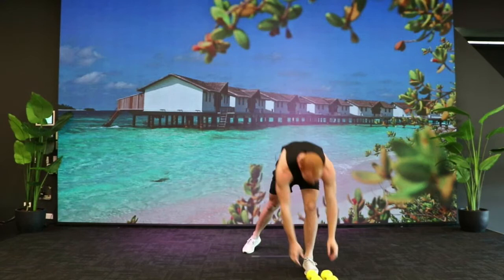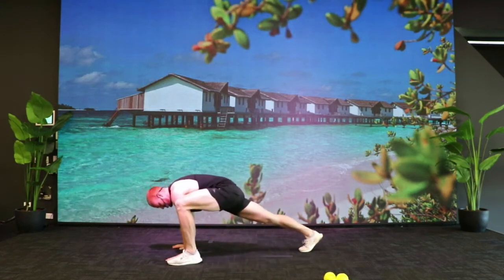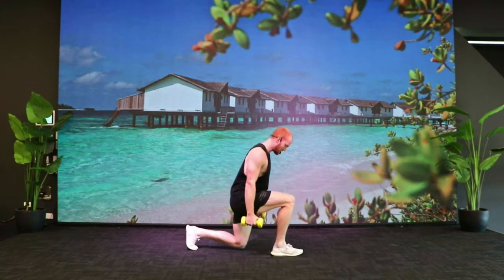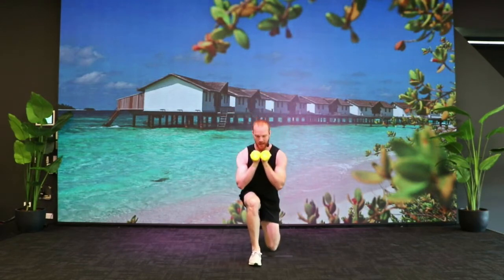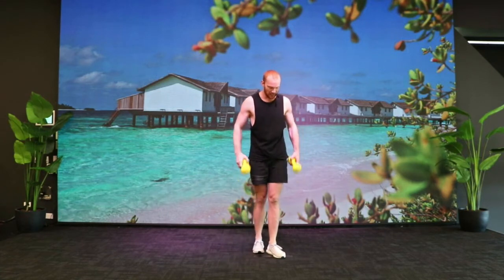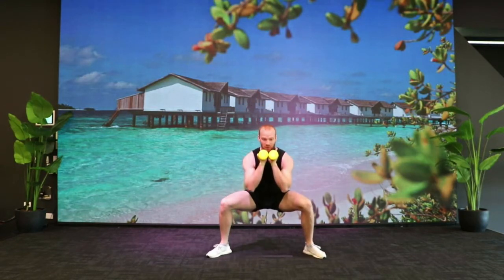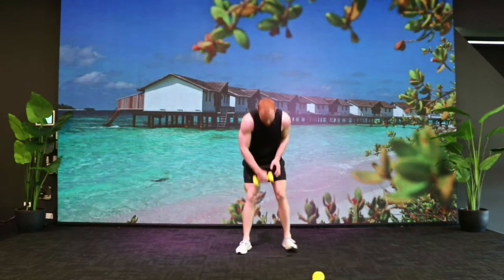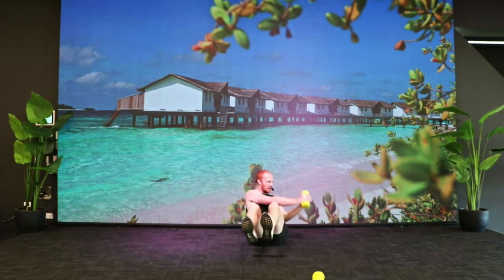GEL Anywhere Strength and Conditioning with Kayne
Strength and Conditioning with Kayne